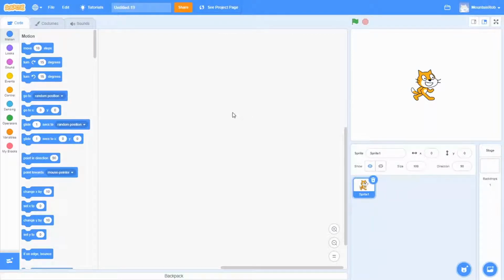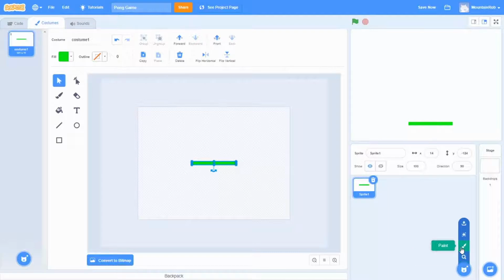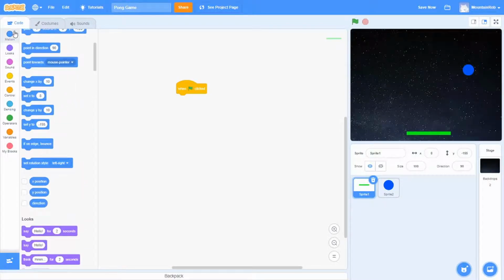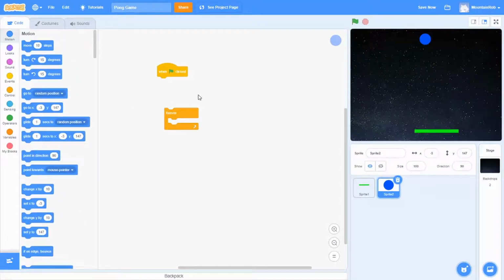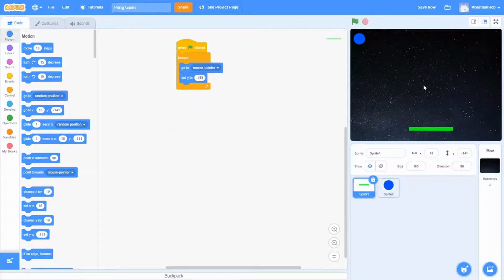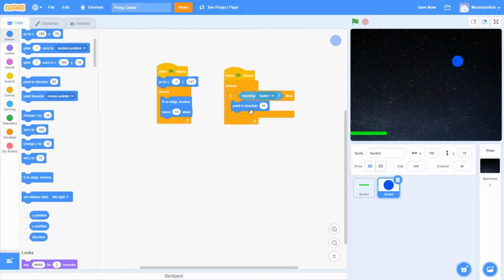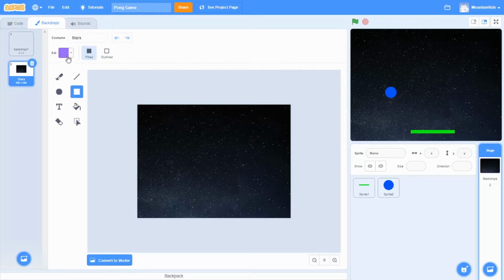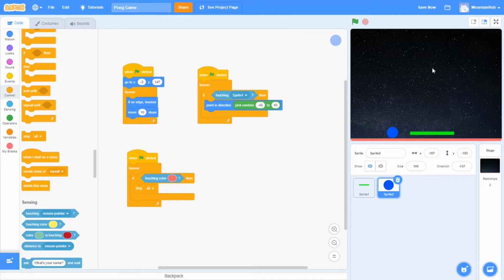How to make Pong in Scratch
This is a fairly simple lesson explaining how to build the game Pong (or similar) in Scratch Online.